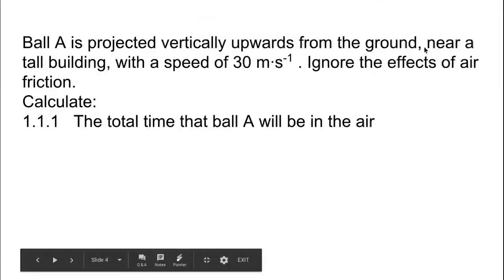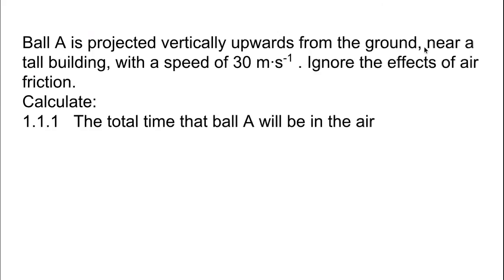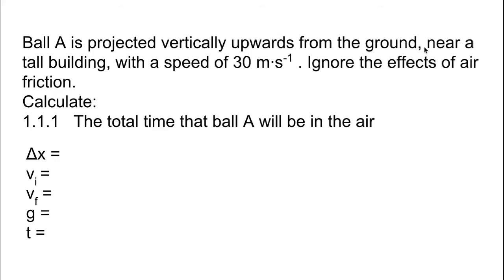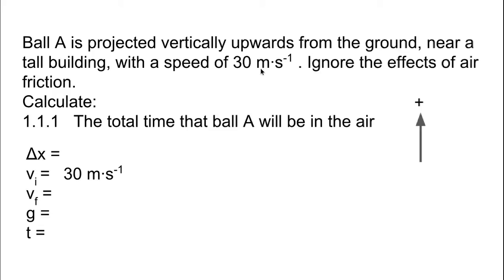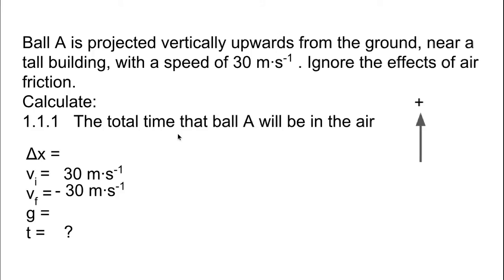English 2 projectile question 1 1 1 1 convert video online com